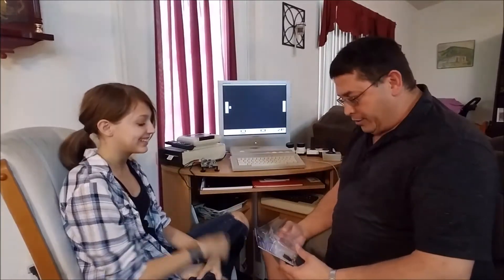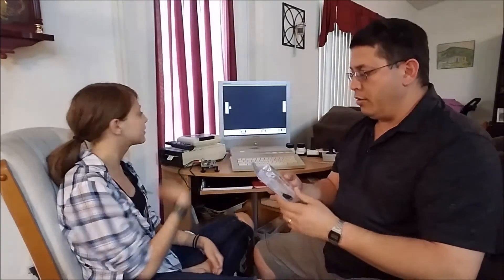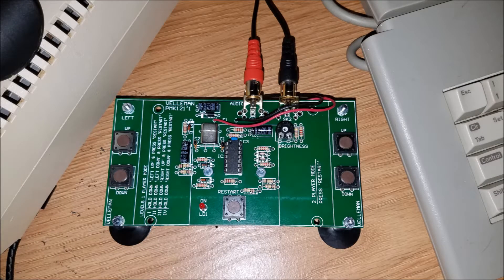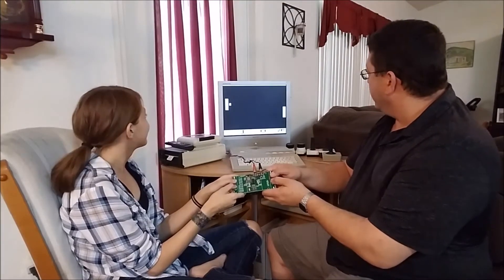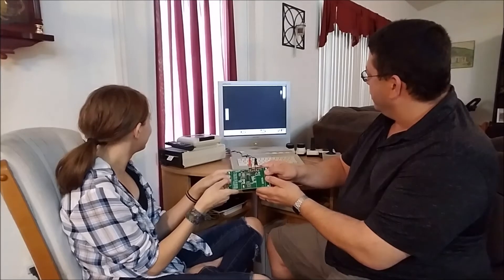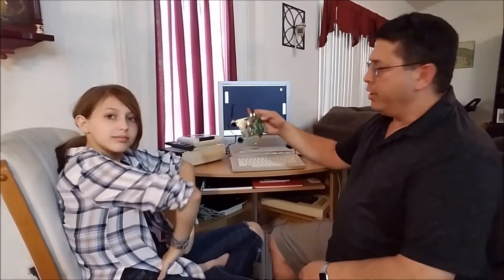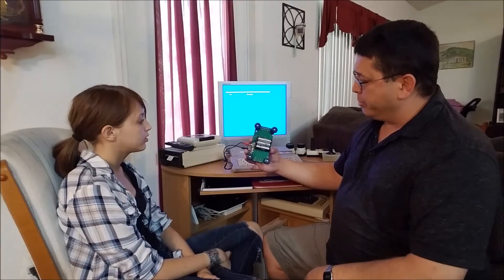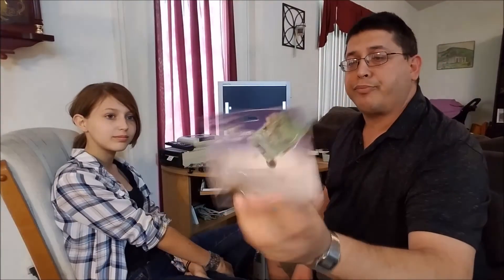Velleman TV Tennis Kit Review! Bert the Stormtrooper Reviews!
Hello and welcome! Today Karmen and I are checking out a Velleman TV Tennis Kit that she built herself!